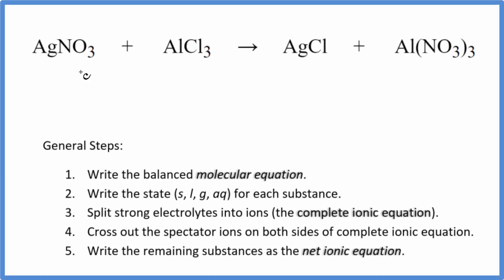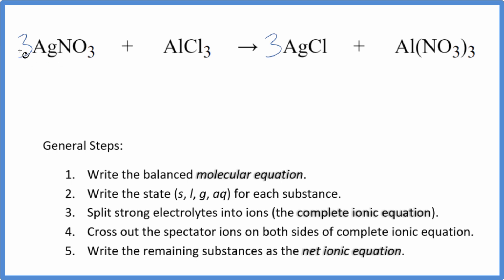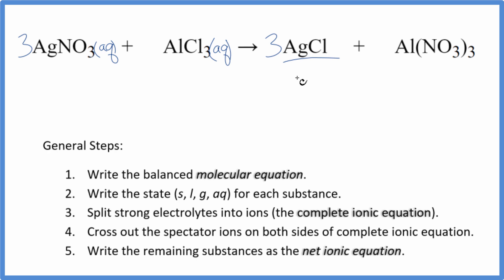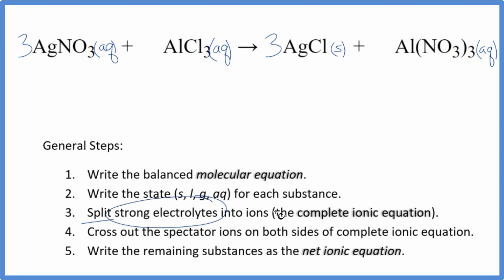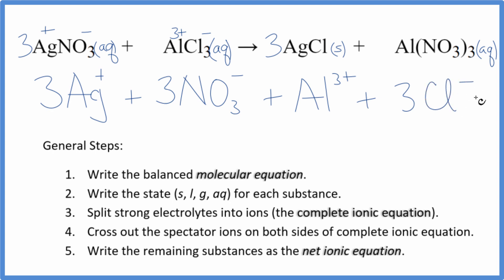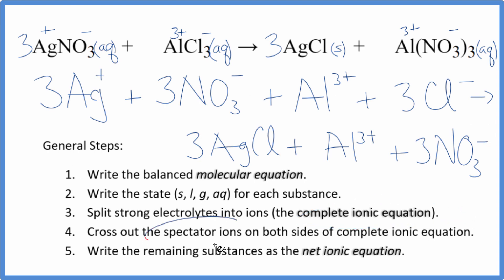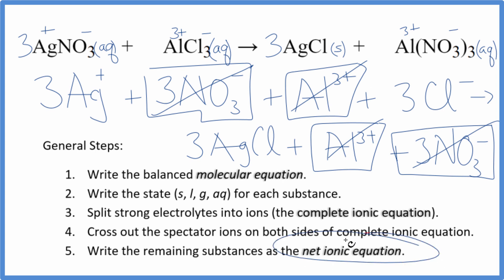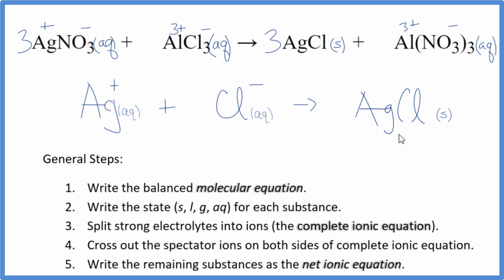How to Write the Net Ionic Equation for AgNO3 + AlCl3 = AgCl + Al(NO3)3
There are three main steps for writing the net ionic equation for AgNO3 + AlCl3 = AgCl + Al(NO3)3 (Silver nitrate + Aluminum chloride). First, we balance the molecular equation. Second, we write the states and break the soluble ionic compounds into their ions (these are the strong electrolytes with an (aq) after them). Finally, we cross out any spectator ions. These are the ions that appear on both sides of the ionic equation.

Important Skills

More Practice

General Steps:

1. Write the balanced molecular equation.
2. Write the state (s, l, g, aq) for each substance.
3. Split soluble compounds into ions (the complete ionic equation).
4. Cross out the spectator ions on both sides of complete ionic equation.
5. Write the remaining substances as the net ionic equation.